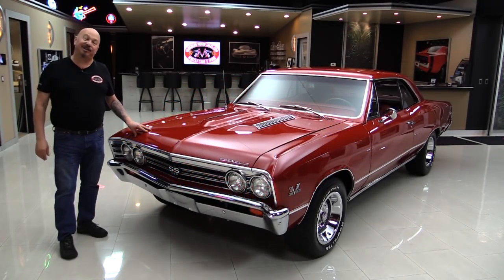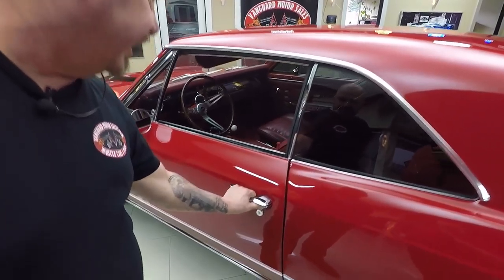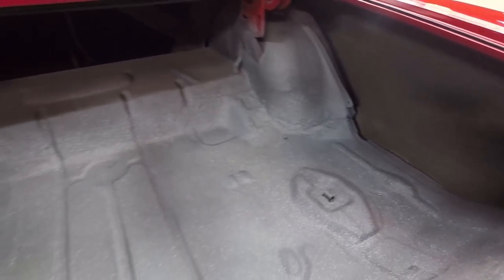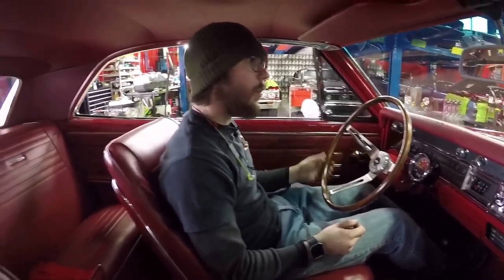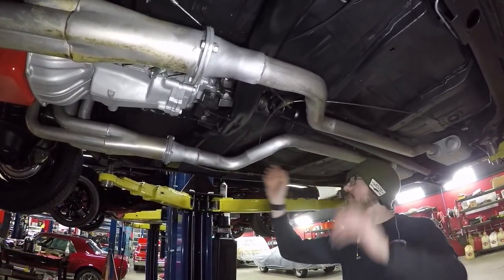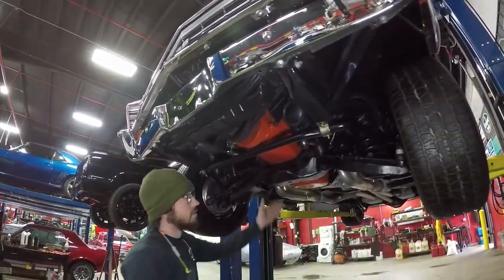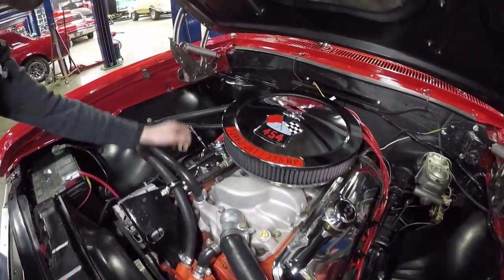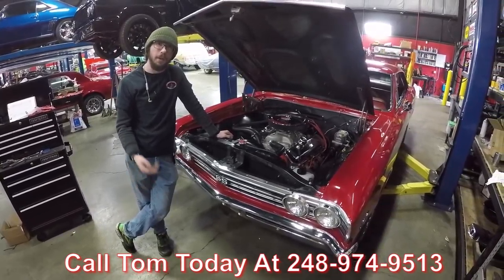1967 Chevrolet Chevelle For Sale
1967 CHEVROLET CHEVELLE

Vin: 138177B179738

This 1967 Chevrolet Chevelle right here is a Kentucky car. Previously owned for about 5 years until they were ready to pass this dream on to the next lucky owner. Everything on the inside is brand new and sparkling. Original motor was a 396 but has since been upgraded to a 454ci V8 big block connected to a 4- speed manual Muncie transmission and is a real 138 car. Previous owner had only put about 4,000 miles on this beauty. This Chevelle looks and drives beautifully with its power steering. Looking from the ground the under carriage on this Chevelle is in great condition with all new restored toe boards.

Mechanics:
454ci V8
Engine # 3999289
Vin: 05A1#3022
- Casting Date: L371 (Dec/3rd/1971)
Serial # T1209TRY
Stock Heads
- Vacuum Secondaries
- Straight Boosters
- Electric Choke
- 770 Cfm
4 Speed Manual
Muncie
Trans # 3851325
- Stamped Serial #: 218123
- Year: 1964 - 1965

Front Suspension: Independent
Rear Suspension: 4- Link
12 Bolt 3.31 Posi
- Casting Date: C85
Brakes:
Front- Disc
Rear- Drum
Exhaust:
Dual Exhaust
Flow Master
Front Wheels: 15”
Rear Wheels: 15”
Front Tires: BFGoodrich Radial T/A 235/60R15
Rear Tires: BFGoodrich Radial T/A 255/60R15

Underneath:
- Tank is New
- Newer Dual Exhaust
- Drop Downs are Solid
- Air Shocks
- Newer Brake lines
- U Joints in Good Shape
- Fuel Lines looks Good
- Jet Coated Full Length Headers
- Excellet Shocks
- Upgraded Sway Bar

Body:
- Big Block Hood
- Hood Lines Up Well
- Window Shield Trim looks Great
- Rocker Moldings look Good
- Vent Window looks Original
- Drip Rail look goof
- Door Handle looks New
- Body Work is Amazing
- Rear Chrome looks Good
- Tail Panel looks Good
- Trunk Opens Smoothly
- Trunk Pan looks Good
- Wheel Houses look Good

Interior:
- Door Lips look Good
- Rubber in Good Shape
- Door Panel looks Great
- Arm Rest in Good Shape
- Wood Steering Wheel looks Good
- Tach Mounted on Steering Column
- Dash Chrome looks Good
- Knobs in Good Condition
- Lenses are Clean
- Dash Pad in Good Shape
- Tilt Column
- After Market Tach
- Gauges Work
- Lights Work
- After Market Radio
- After Market Speakers